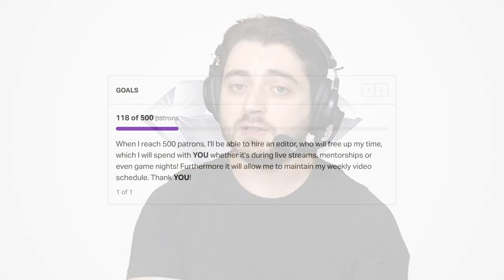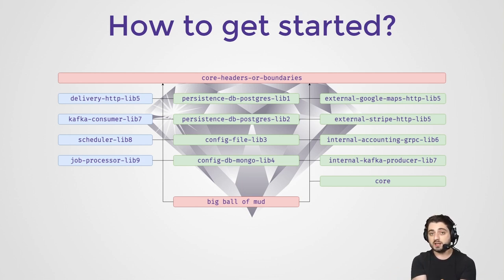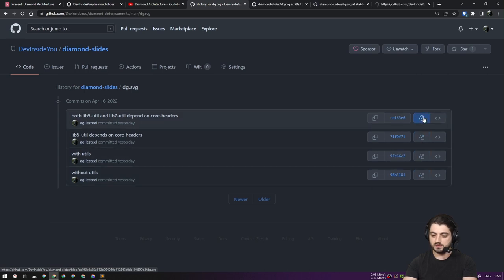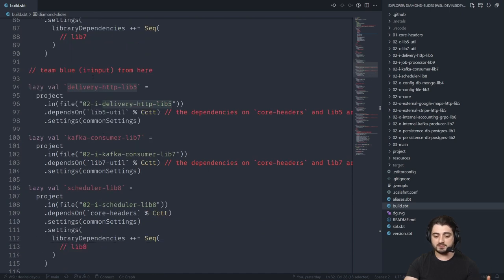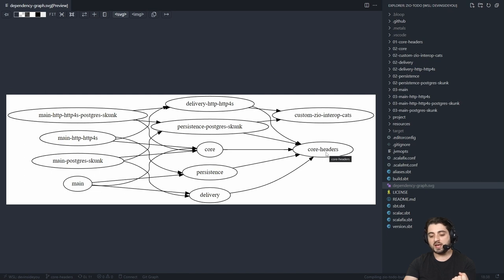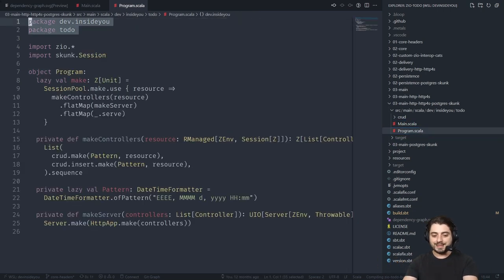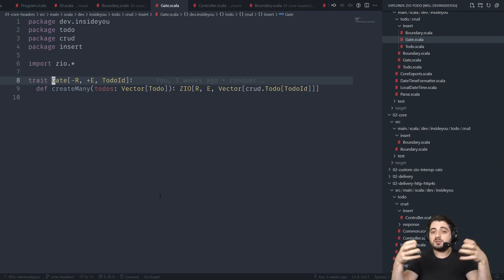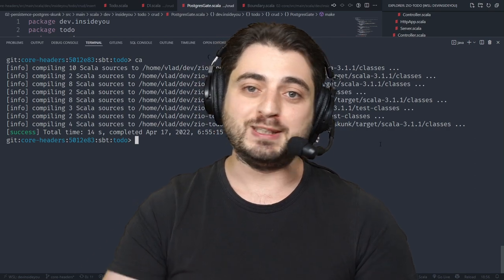Diamond Architecture - How to build HUMONGOUS Apps FAST! - Part 2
This video is about the diamond architecture - a guideline for arranging dependencies of applications of all sizes for fast build times.

Table of Contents:
00:00 Intro
00:50 Recap
05:58 Just another level of indirection
08:54 Let's look at some code